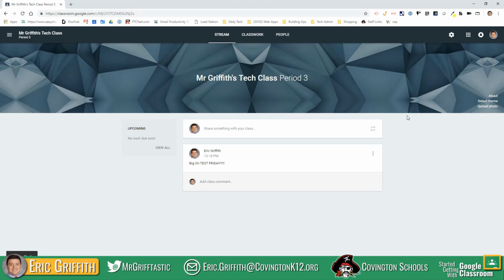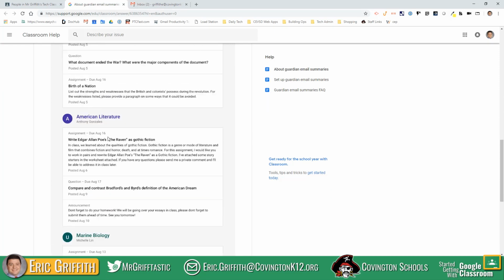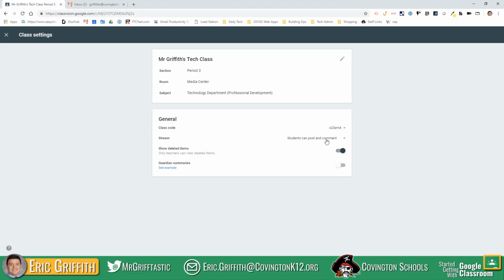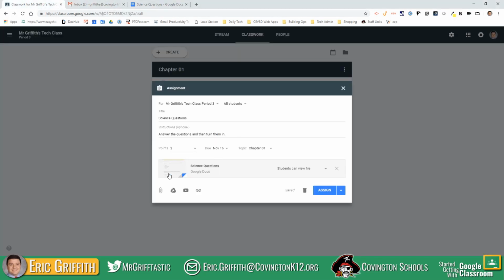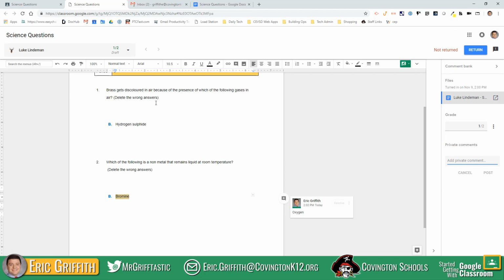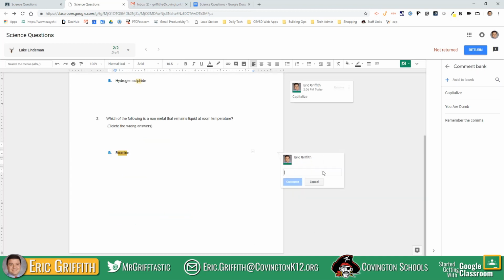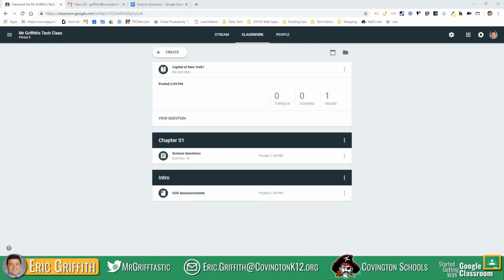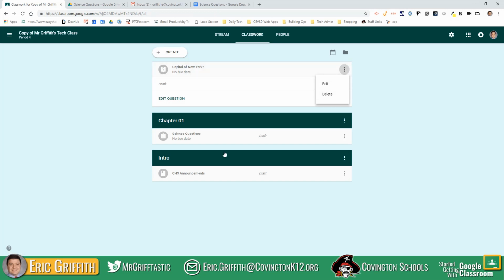Getting Started with Google Classroom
Getting started with Google Classroom by Eric Griffith